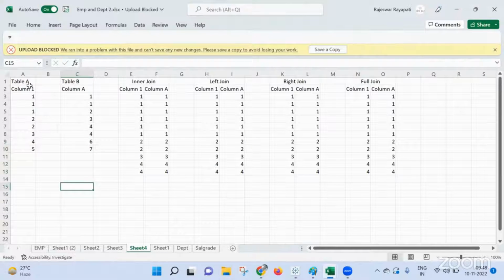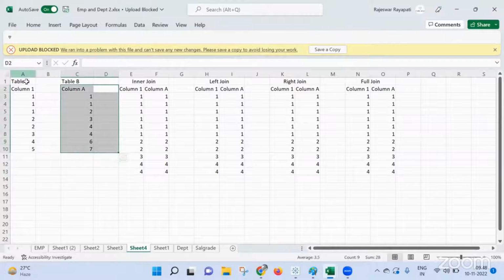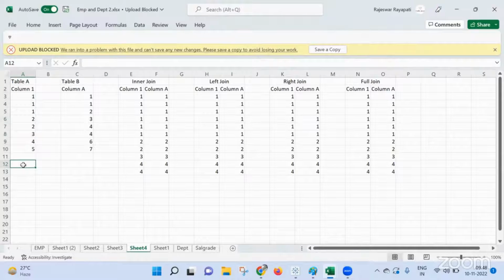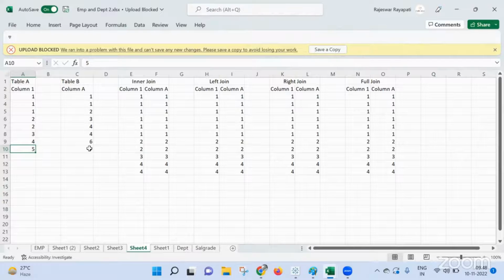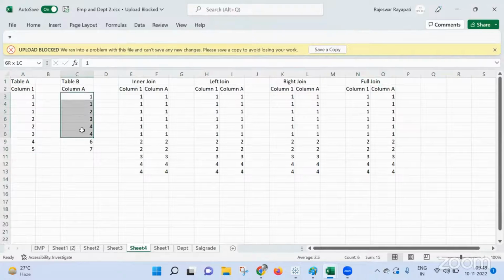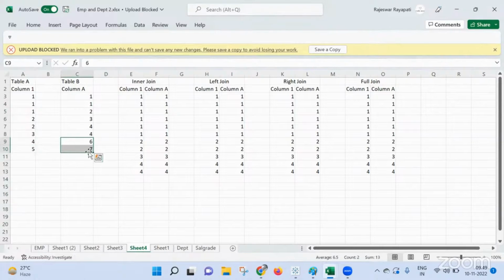Learn What is Assume Referential Integrity? How to use it in Tabelau | Learn Tableau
This video helps you to understand  What is Assume Referential Integrity and its uses in Tableau ?